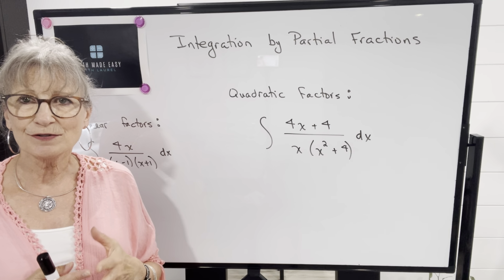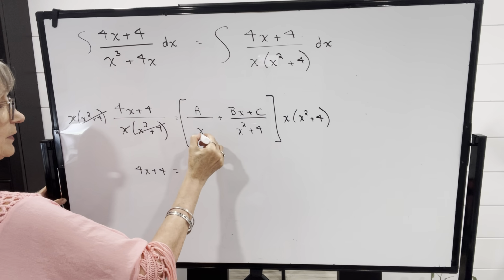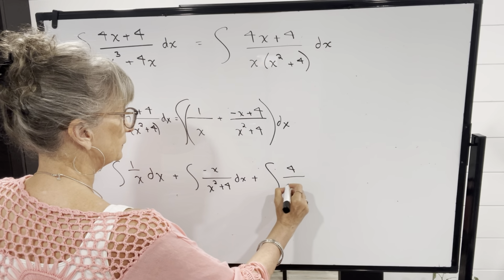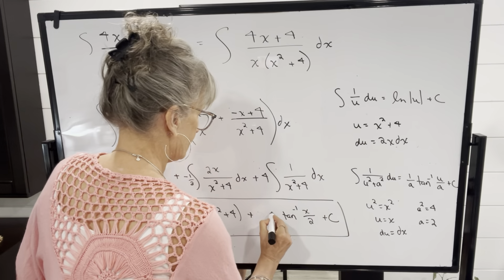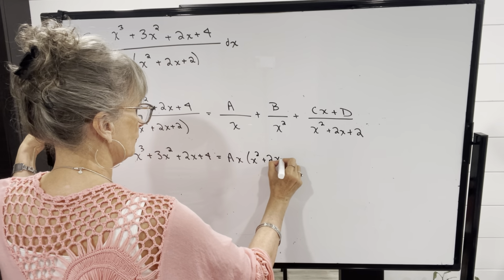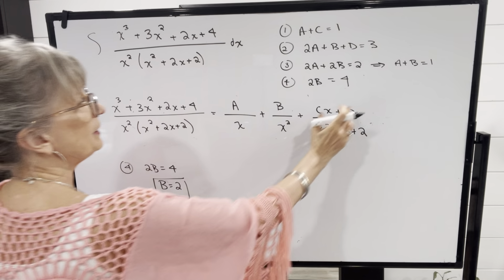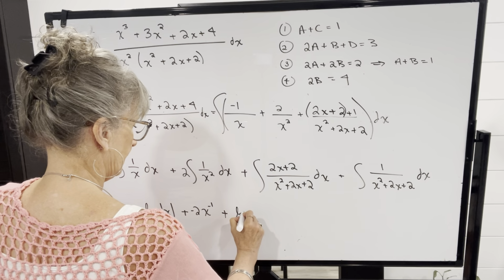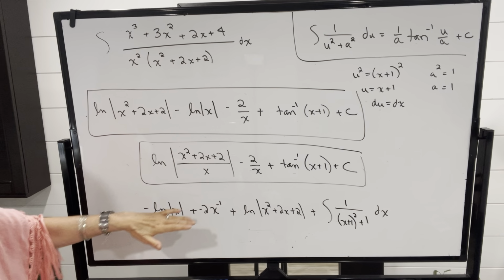Integration by Partial Fractions Part 3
This video explains how to integrate a rational function by breaking it down into partial fractions when the factors in the denominator are quadratic.  Two examples are shown to illustrate the technique.

Master integration by partial fractions with this clear, step-by-step lesson! Whether you’re studying calculus for school, engineering, business math, or trade applications, this video will help you break complex rational functions into simpler terms for easy integration.
You’ll learn:

When and why to use partial fraction decomposition
Step-by-step setup of lnon-repeated quadratic factors
How to find constants and rewrite expressions

Ideal for calculus students, exam prep, or anyone wanting to strengthen their integral calculus skills.